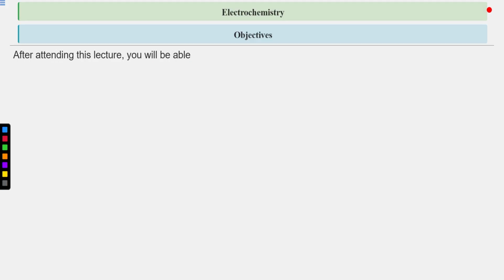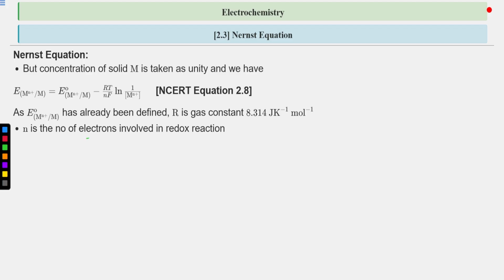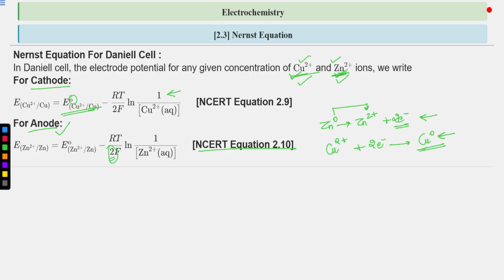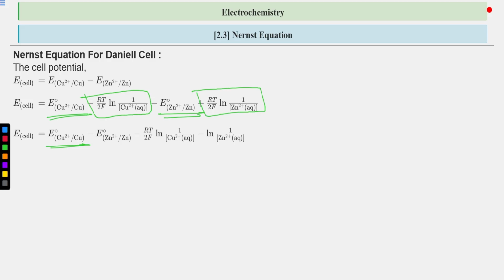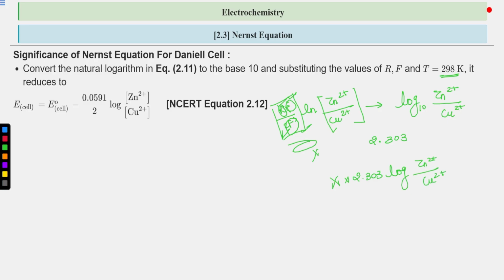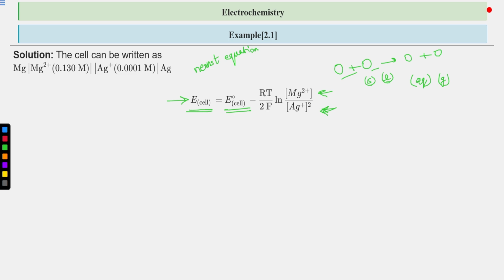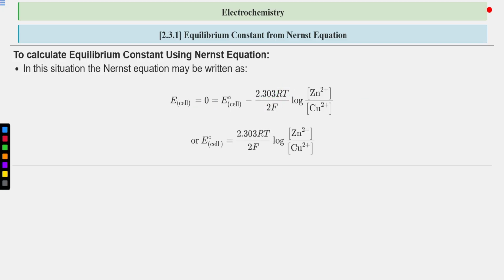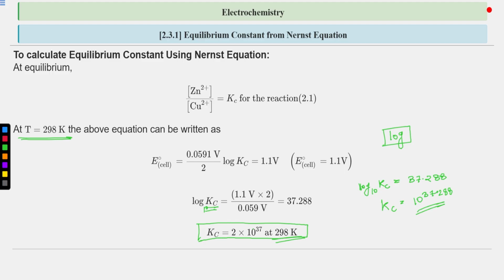Electrochemistry Theory Part 3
Subject: Chemistry
Programme Name: Electrochemistry
Course Name: Medical

In this video we will cover the concept of Nernst equation, Nernst equation for Daniel cell, Significance of Nernst equation, Equilibrium constant from Nernst equation, Electrochemical cell and gibbs energy of reaction, Examples, Intext questions

📡 Key Features:
Syllabus-based Content